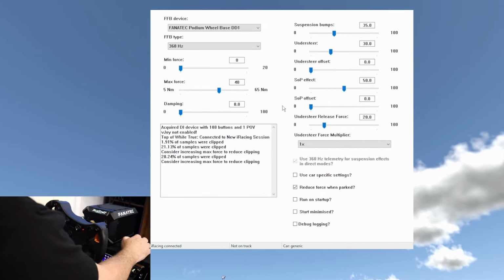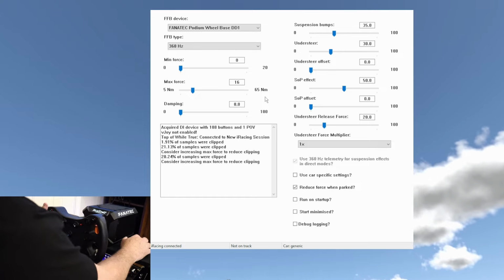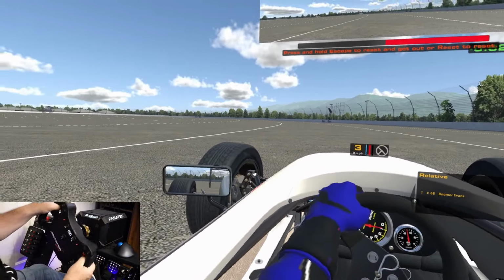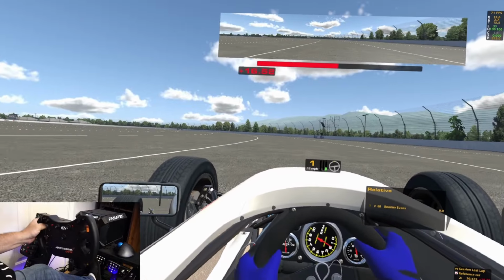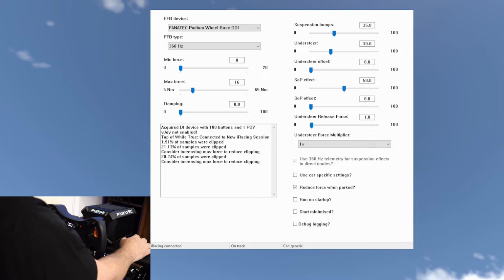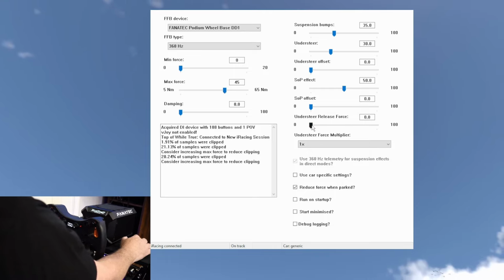IRFFB Understeer Setting for iRacing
I recently had a chance to talk with Tom Hogue from Busters Corner about the update he made to the understeer settings of IRFFB. This video explains how to test and get the best feeling setting for your steering wheel and car combo in iRacing.